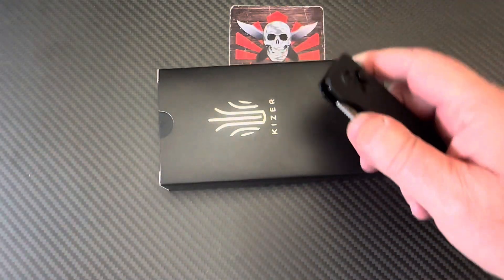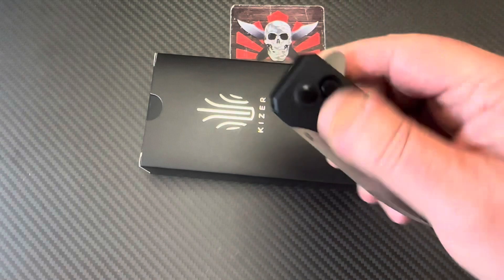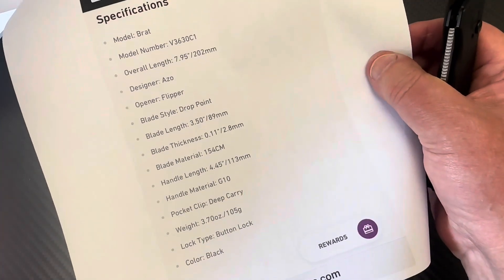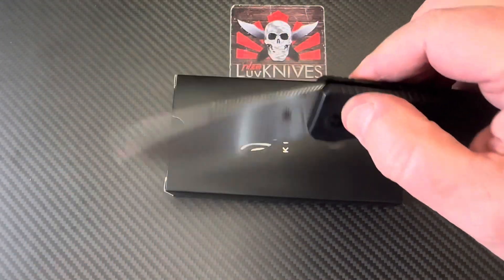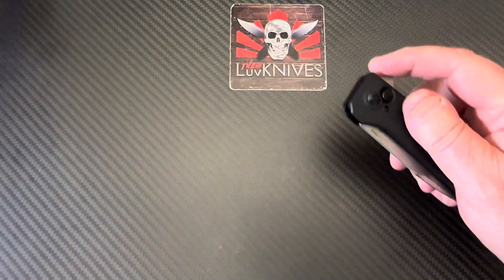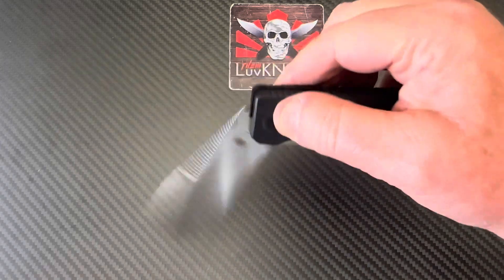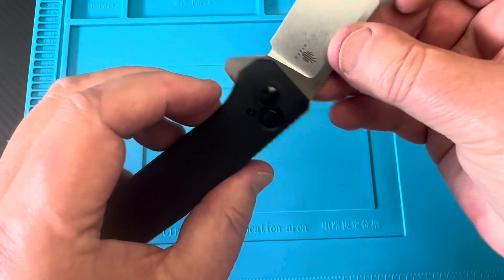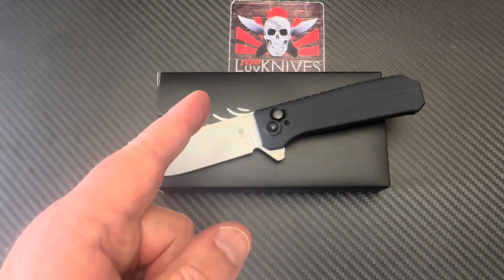Kizer Brat button lock flipper. Integral G10 handle on a budget folder !